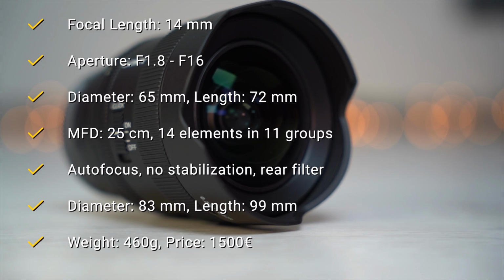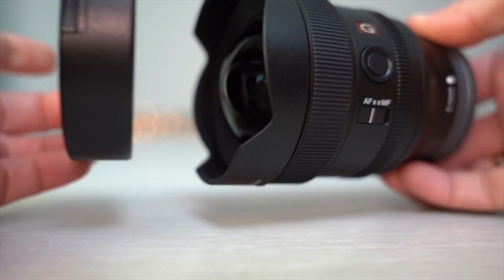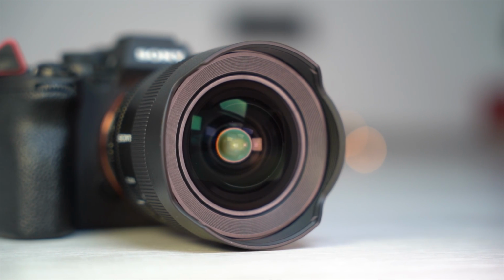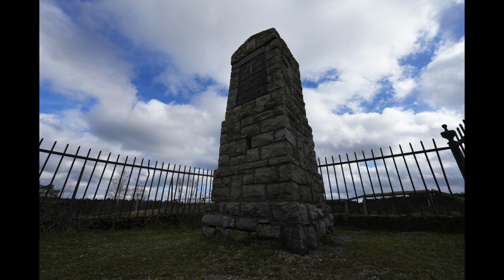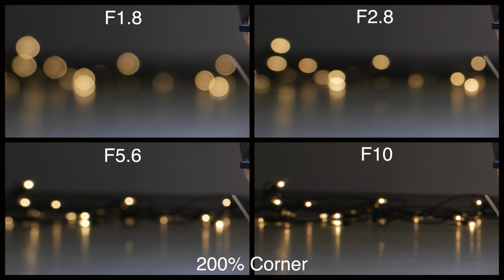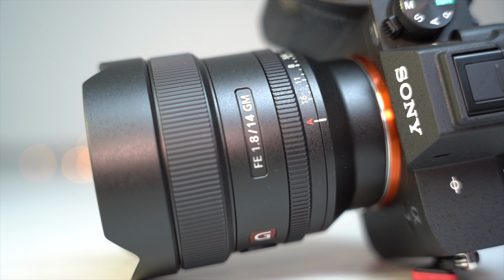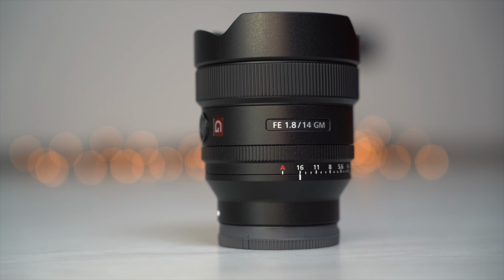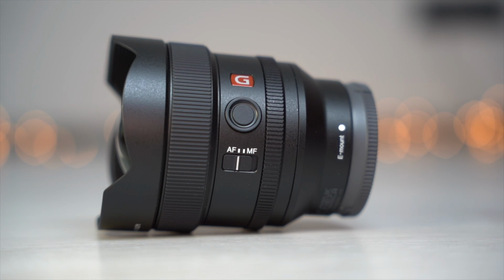Sony's Masterpiece! - Sony 14mm F1.8 GM - Review - Image, Astro & Video test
In this video I show you the Sony 14mm F1.8 GM and test whether it is really worth the high price.

Sony 14mm F1.8

My Setup:
Sony A6400
Sony A6100
Sony A6700
Sony ZV-E10
Sony A7IV
Sony A7RIII
Sony A7II
Sony A7C
Sony 14mm F1.8
Sony 16-35 F4
Sony 20mm F1.8
Sony 24mm F1.4 GM
Sony 24-105 F4
Sony 70-200mm F4
Sony 70-300mm
Sony 70-350mm
Sony FE 50mm F1.8
Sony 50mm F1.8 OSS
Sony 55-210mm
Sony 85mm F1.8
Sony 16-50mm
Sony 24-70 F4
Sony 90mm F2.8 Macro
Sony LA-EA4
Sigma 16mm F1.4
Sigma 56mm F1.4
Sigma 18-50 F2.8
Sigma 24-70 F2.8
Sigma 28-70 F2.8
Sigma 100-400mm
Sigma 150-600mm E-Mount
Sigma 150-600mm Canon
Sigma MC-11
Tamron 17-70 F2.8
Tamron 28-75 F2.8
Tamron 28-200
Tamron 70-300
Tridaptor phone adapter
Samyang 12mm F2
Samyang 14mm F2.8
Samyang 24mm F1.8
Manfrotto Tripot
Rollei C5i Tripot
Oregon Minitrack Startracker
Rode NT-USB Microphone
Sandisk 128GB Extreme Pro
Sandisk 128GB Micro
Sandisk 256GB Extreme
WIMAXIT 99Wh V-Mount Battery
YONGNUO YN50mm F1.8S